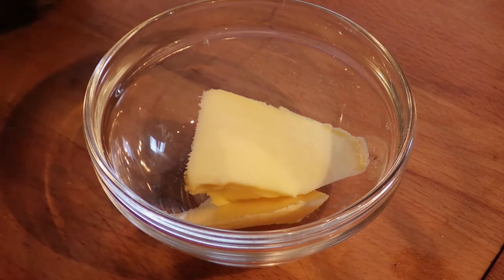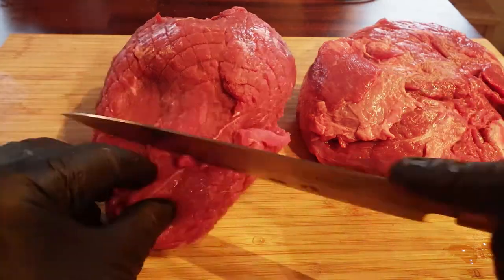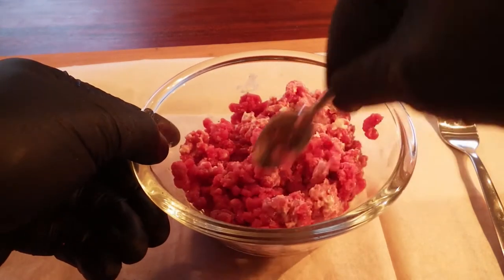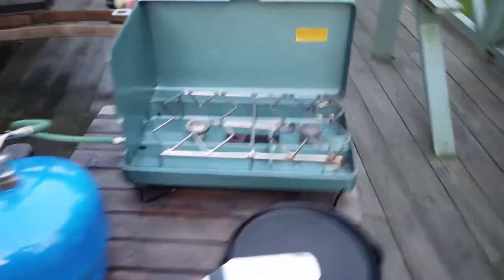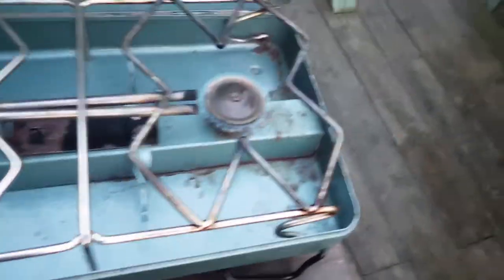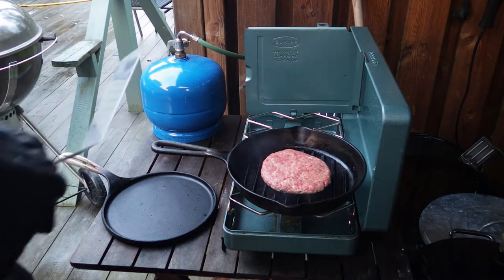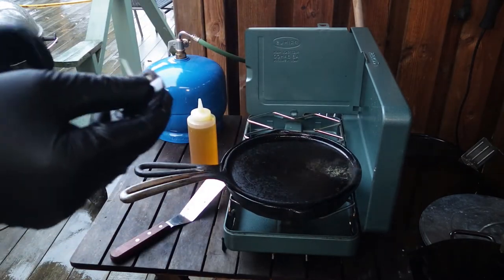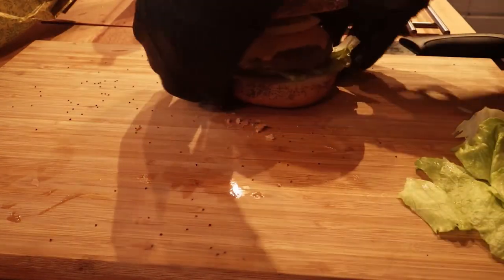Juicy Burger Collaboration with cookingwithtomtom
It was fun doing a collaboration with Tom trying to create a really juicy burger - i think i did well. I have yet to see Toms take on this :)

For mine You need
112 gr (1/4 lbs) chuck
112 gr (1/4 lbs) roastbeef
1 tbs butter
1/2 garlic clove
Salt pepper
1 tbs Mayo

Grind the beef and mix with mayo
Make garlic butter and freeze berfor placing in the middle of the patty
Sear then finish of on low heat.
Serve in a bn with lettuce, tomato and onion. Sauc of choice